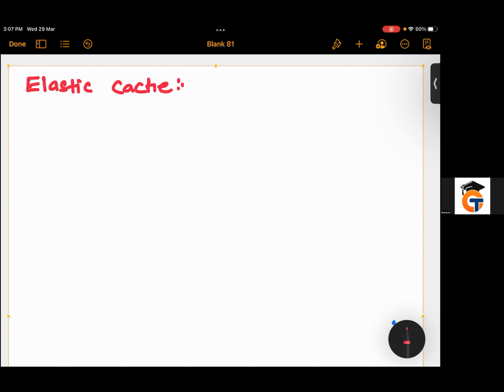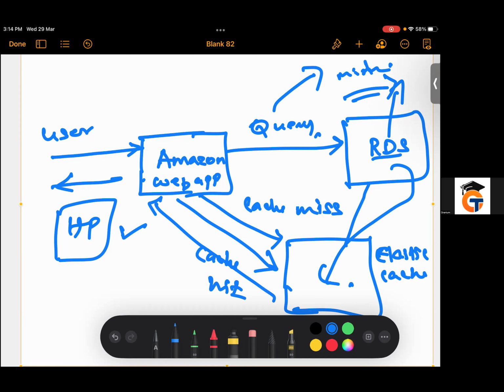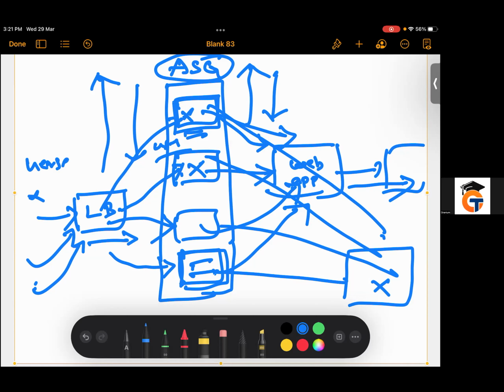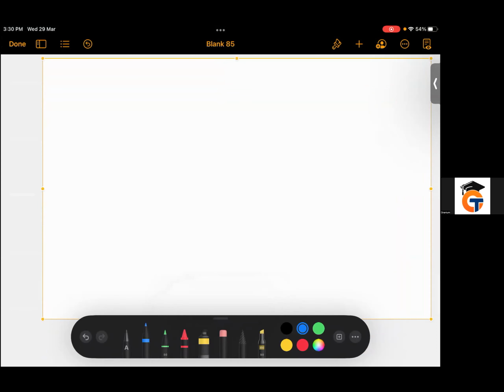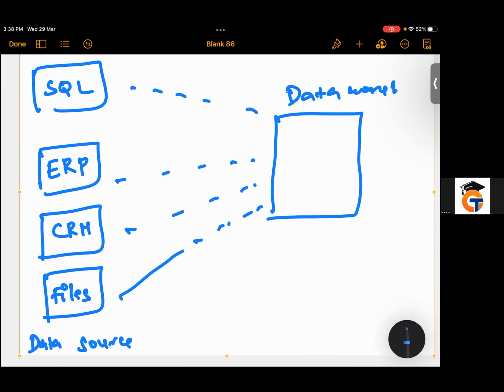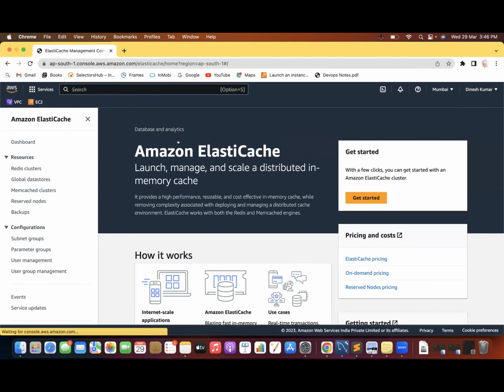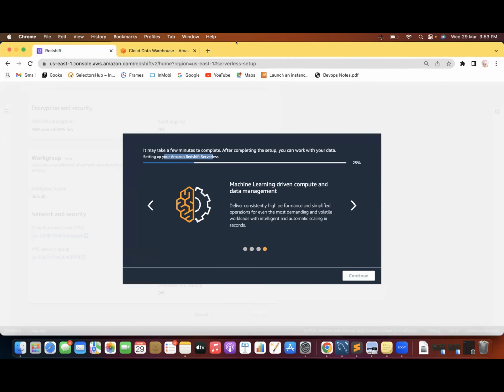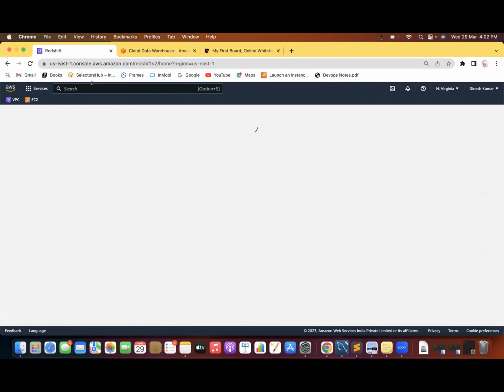AWS - ElasticCache & RedShift